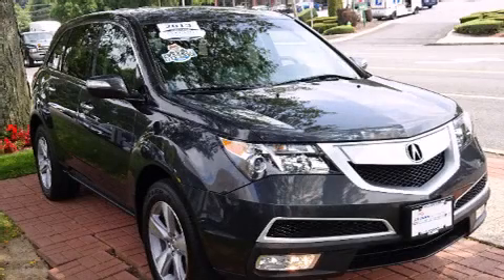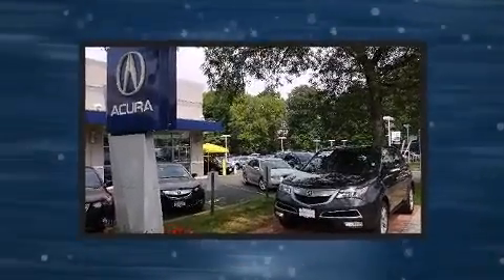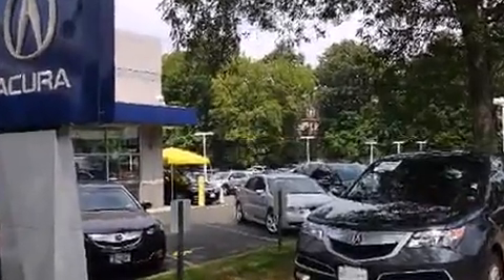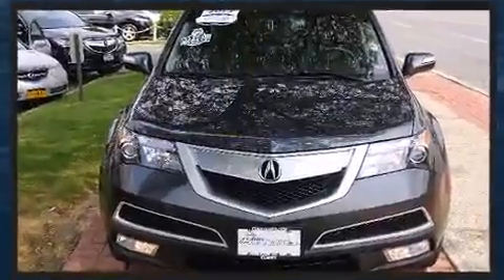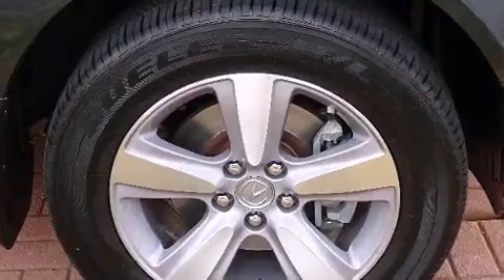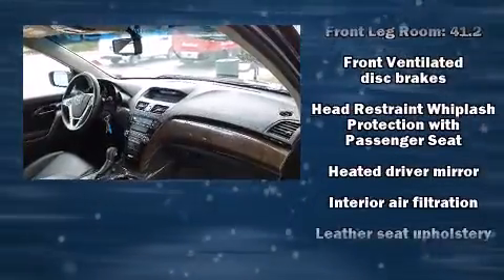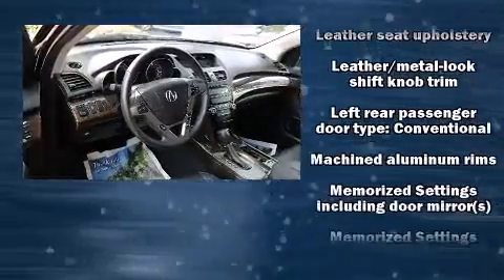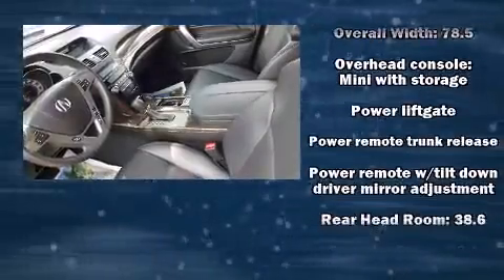2013 Acura MDX 3.7L in Scarsdale, NY 10583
Curry Acura
685 Central Park Avenue

Climb inside the 2013 Acura MDX. With fewer than 15,000 miles on the odometer, this SUV lines up eagerly against competing models, delivering the perfect blend of power, safety and flair! A 3.7 liter V-6 engine pairs with a sophisticated 6 speed automatic transmission, providing a smooth and predictable driving experience. Well tuned suspension and stability control deliver a spirited, yet composed, ride and drive A wealth of standard features means that you no longer have to sacrifice. Like leather upholstery, front and rear reading lights, a rear window wiper, 1-touch window functionality, power front seats, power moon roof, skid plates, and air conditioning. With high intensity discharge headlights illuminating your path, you'll always appreciate maximum visibility. Audio features include a CD player with MP3 capability, steering wheel mounted audio controls, and 8 speakers, providing excellent sound throughout the cabin. Take assurance in side curtain airbags, providing head protection in the event of a severe collision. Our sales reps are extremely helpful & knowledgeable. They'll work with you to find the right vehicle at a price you can afford. Stop in and take a test drive!